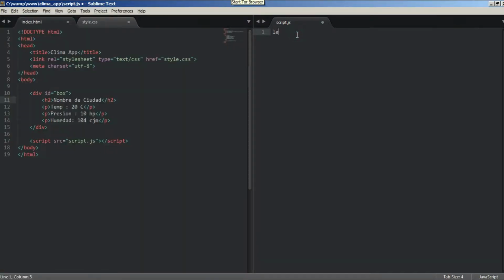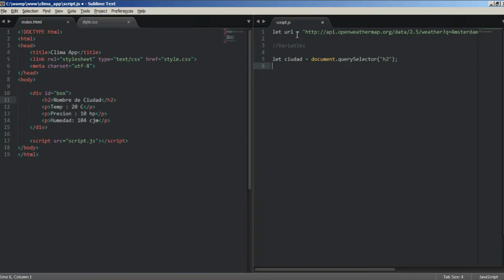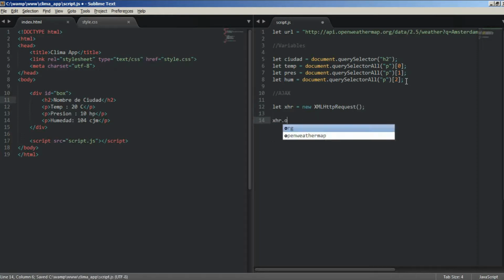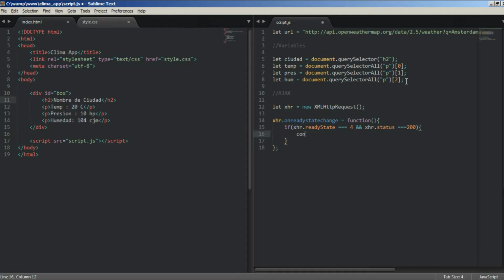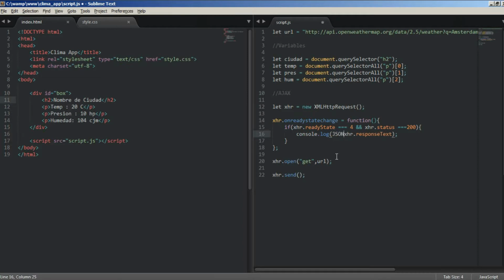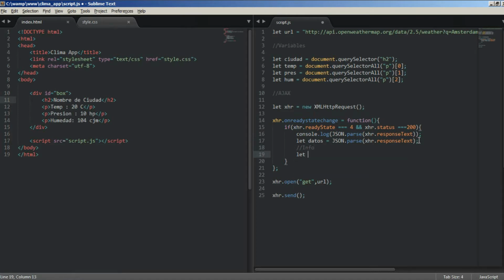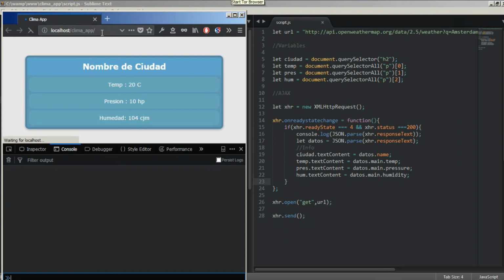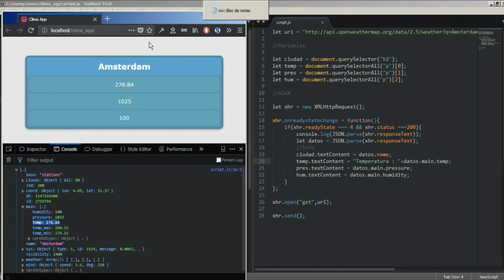Weather App using AJAX JavaScript - In 5 Minutes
Weather App using Plain JavaScript AJAX XHR - In 5 Minutes

Learn To Program